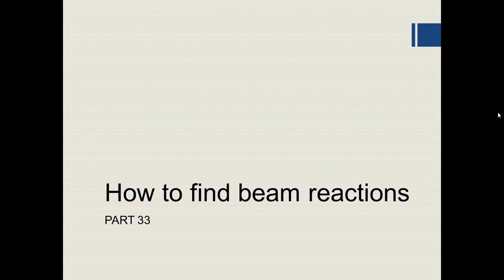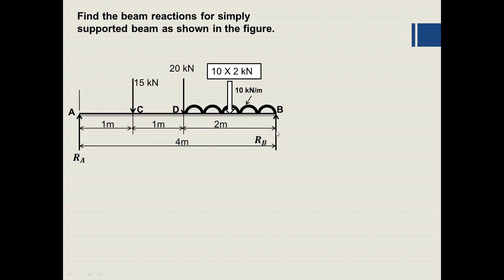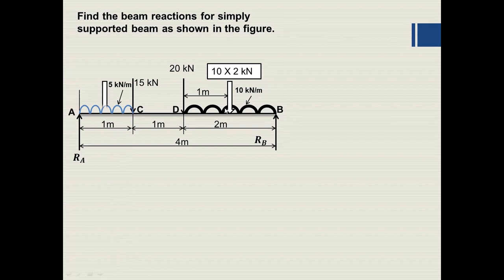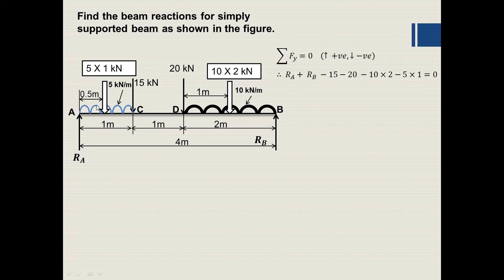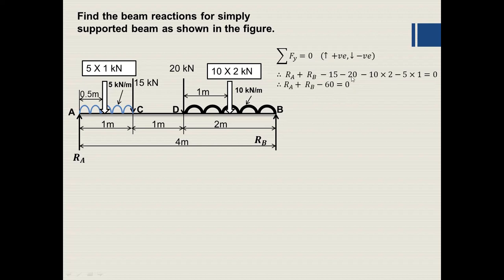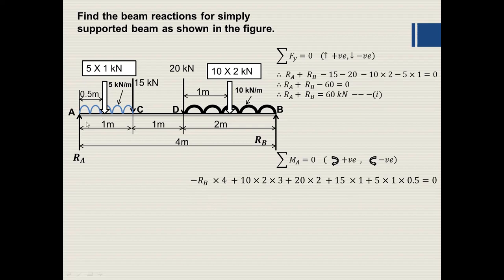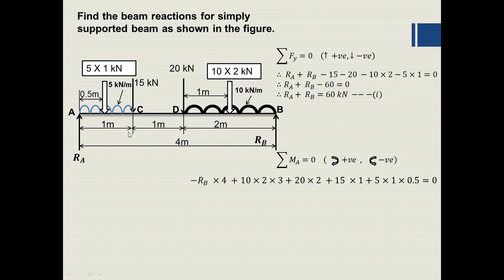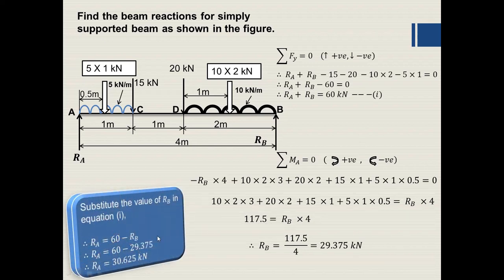Lecture 17 | How to find beam reactions | Simply supported beam carrying udl & point loads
This video explains how to find beam reactions in case  of simply supported beam carrying udl & point loads.